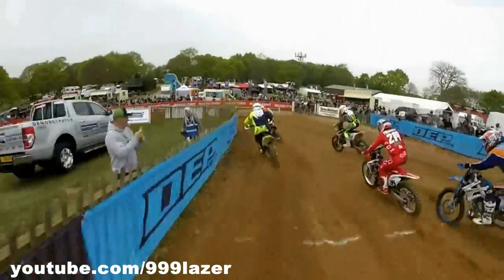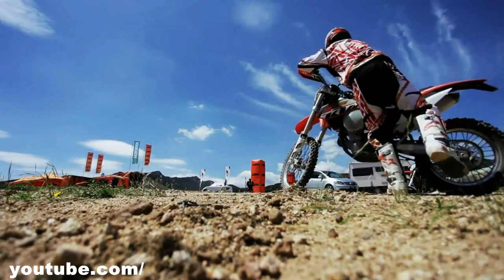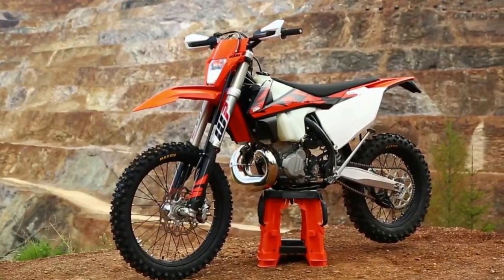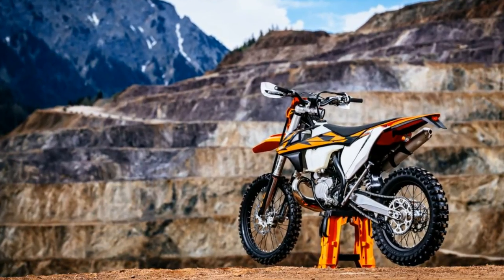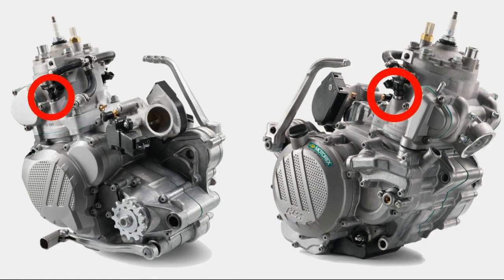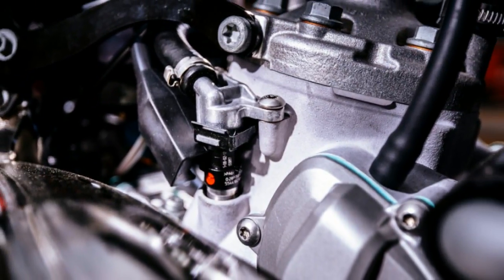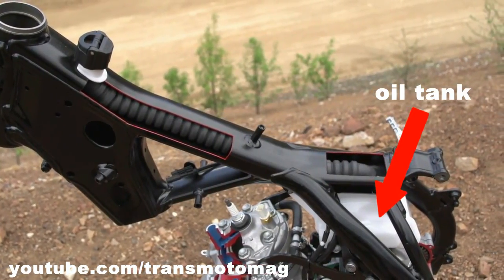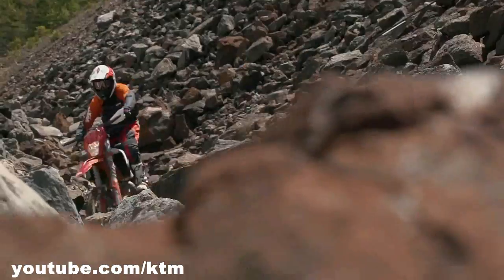2019 KTM 250/300 EXC Transfer port injection - How it works??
KTM is leading manufacturer of two stroke bikes in the world. but after the euro4 emission laws the future of the two-stroke wasn't looking good. But with the introduction of KTM's new TPI (transfer port injection) technology we might be witnessing resurrection of two stoke.